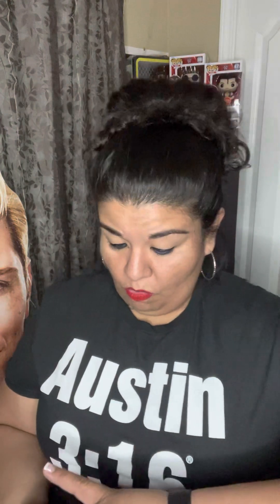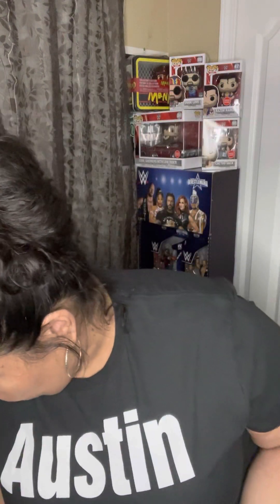WWE 2/49 Premier Level Prizm hit & 🐅s | Panini WWE Select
Hey y’all! As promised, here is the video for the remaining packs to be opened from my first 2022 Panini WWE Select Blaster Box!

Check it out and tell me how you think I did.

Thanks so much and remember Wrestling is Life!